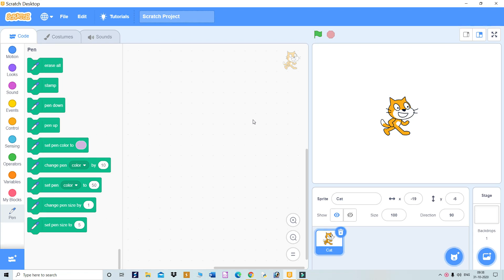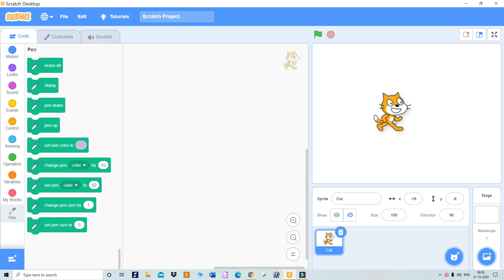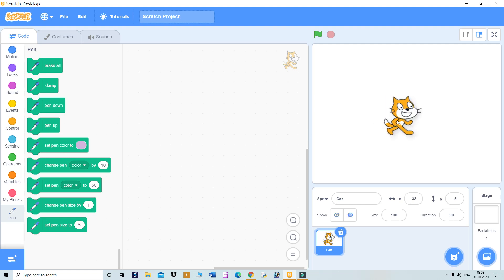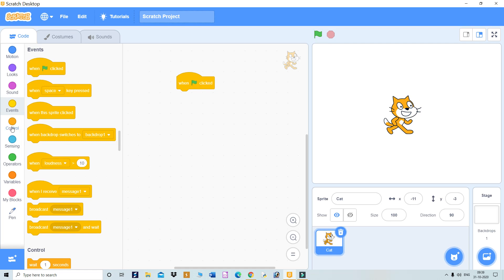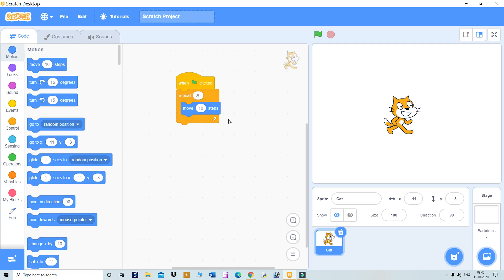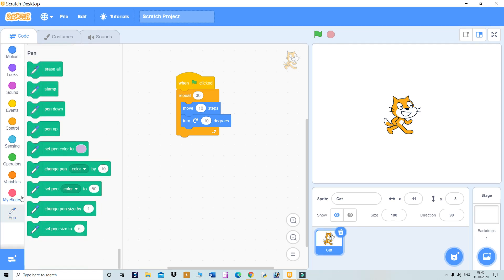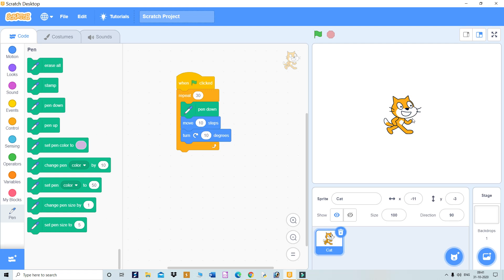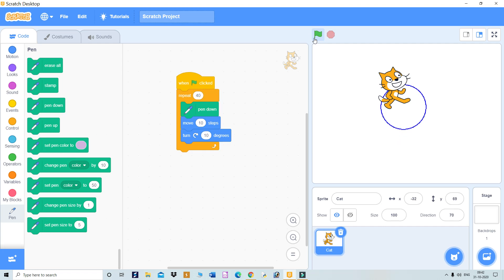Class 4 Using Pen Block In Scratch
Scratch Project for Class 4
Using Pen Block, Motion Block, Repeat and Event Block